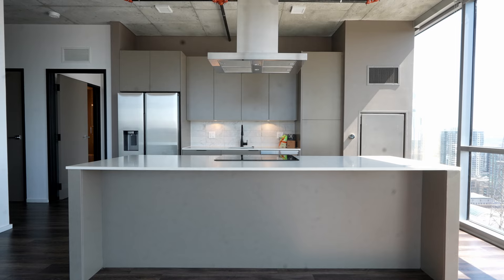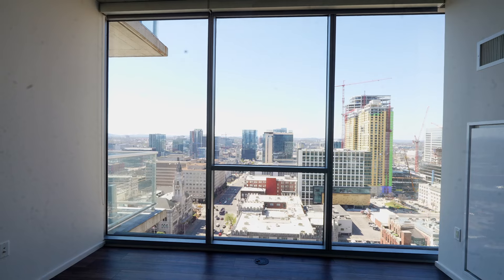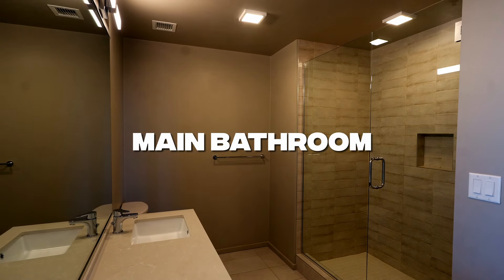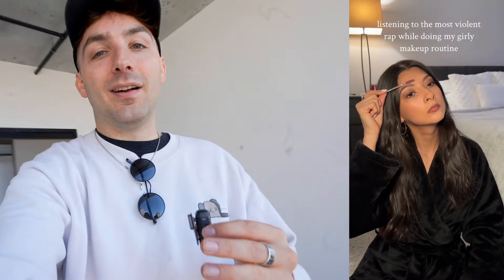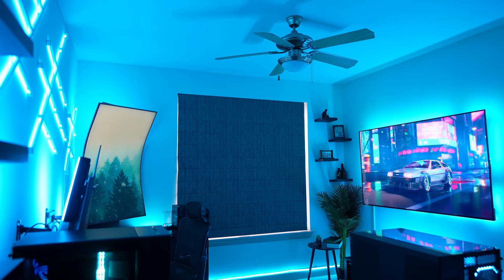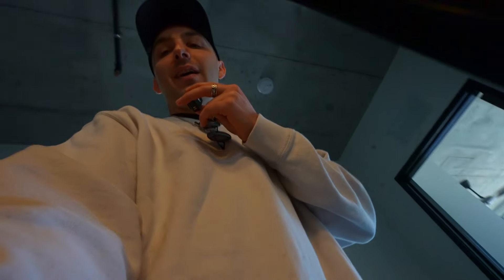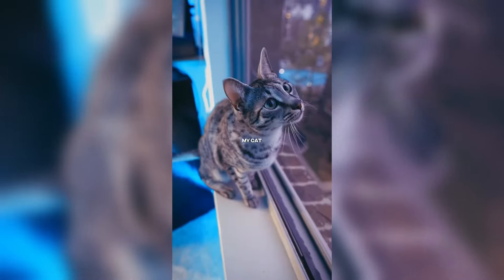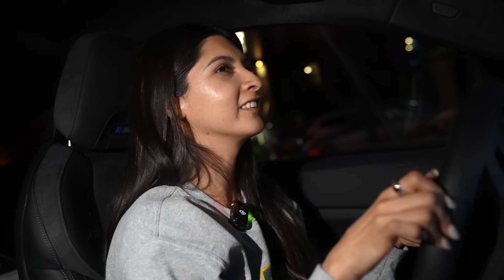Moving into my Dream Apartment! 📦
moving to my new apartment downtown ~ excited for you guys to come on this next chapter with me :)